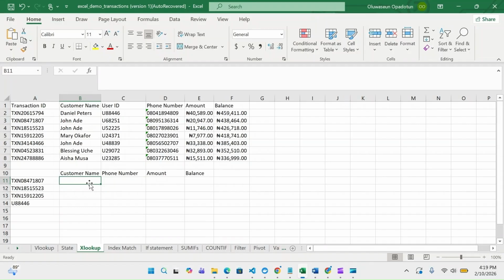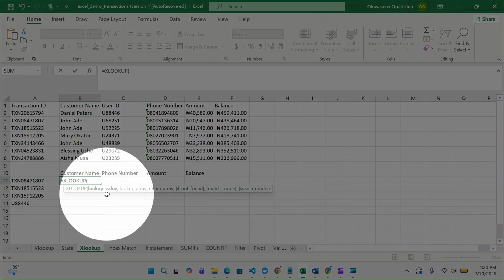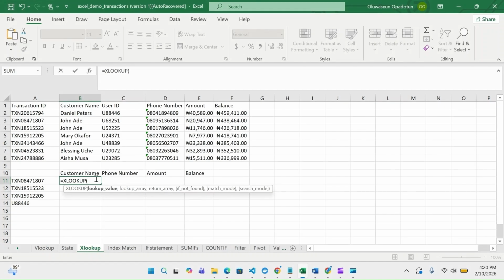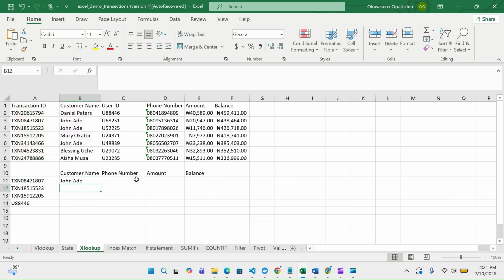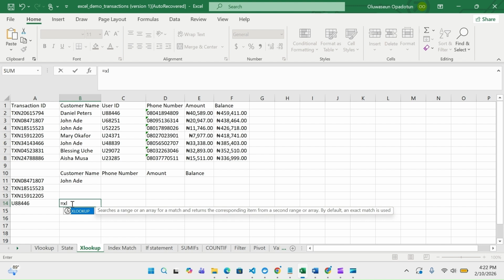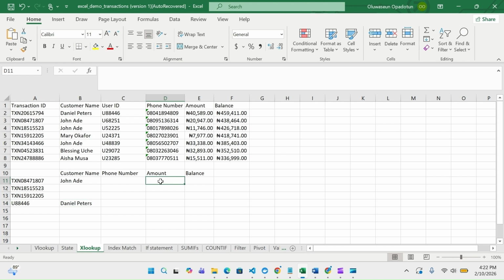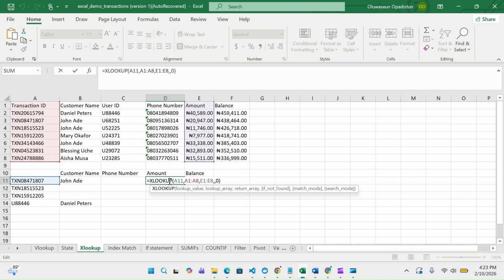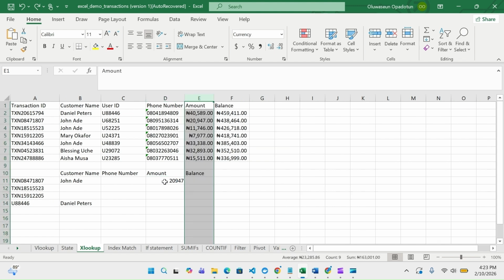Understanding Vlookup limitation use Xlookup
Struggling with VLOOKUP errors and limitations? In this video, I break down why VLOOKUP fails and how to switch to XLOOKUP for more flexible, accurate lookups in Excel. Learn how to handle left lookups, avoid errors, and work with dynamic data like a pro—all in a simple, practical way.

Perfect for beginners and anyone looking to level up their Excel skills.